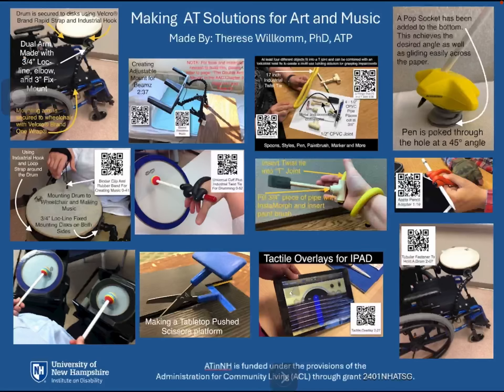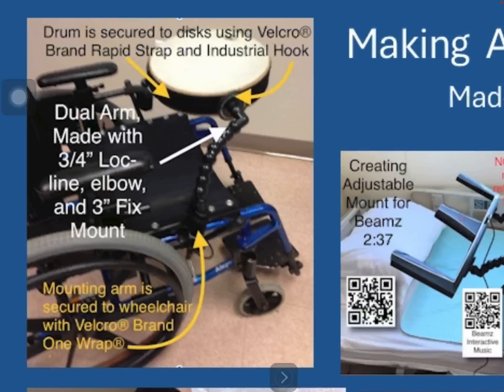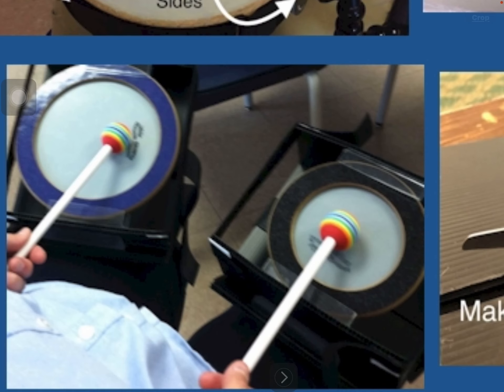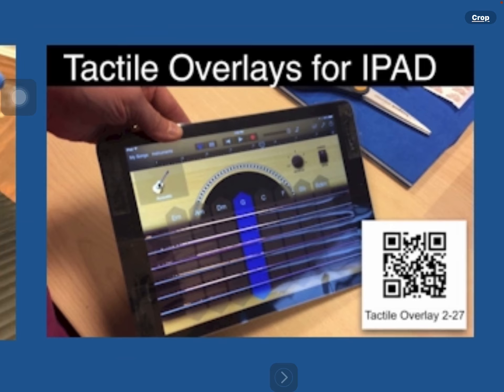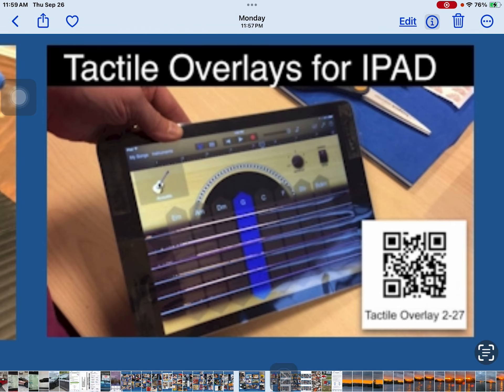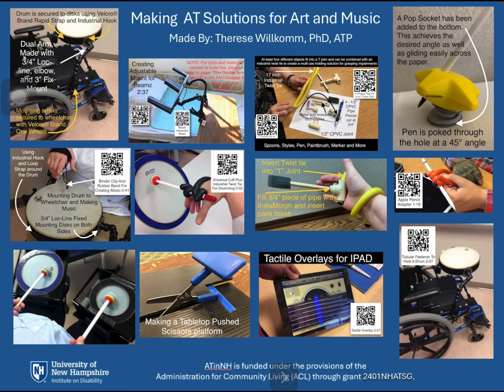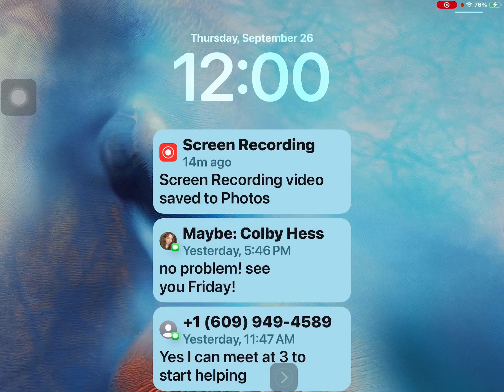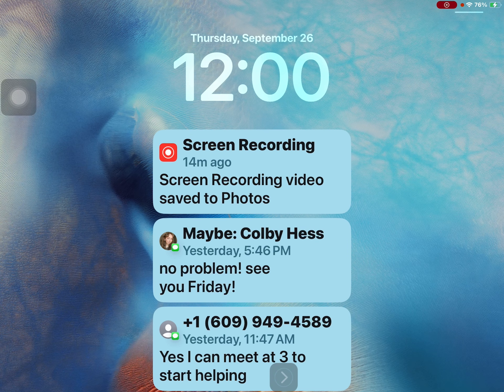Making solutions for Art and music